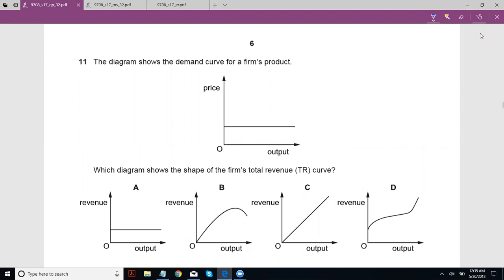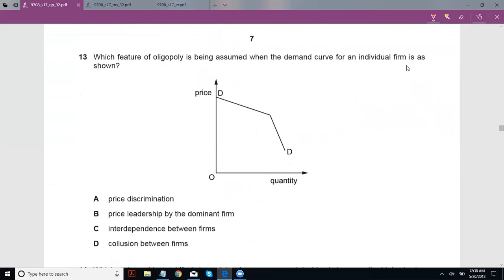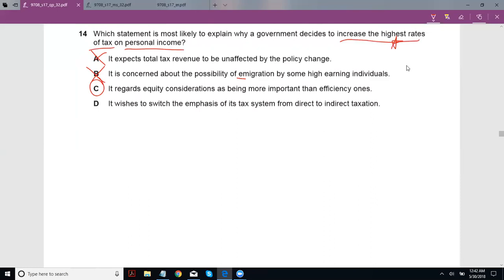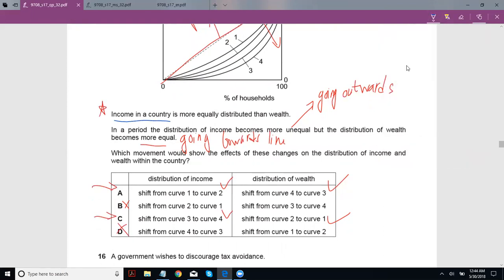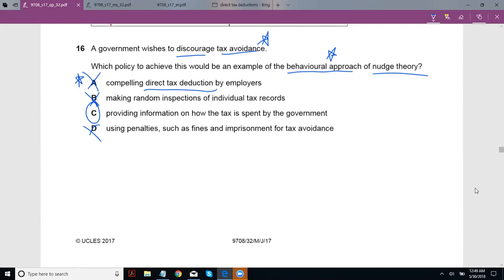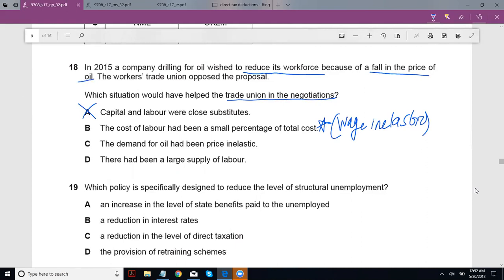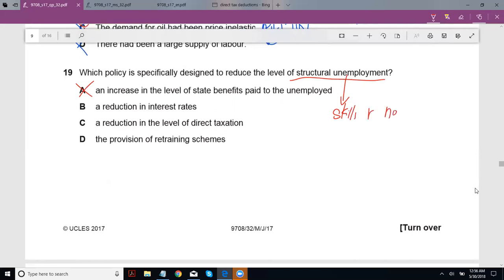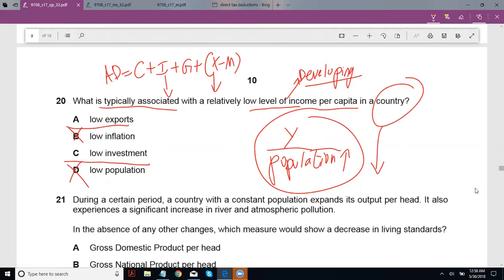May/June [32] 2017 - Part 2 (Q11-Q20)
Q18 and Q20 were nice, do check them out.